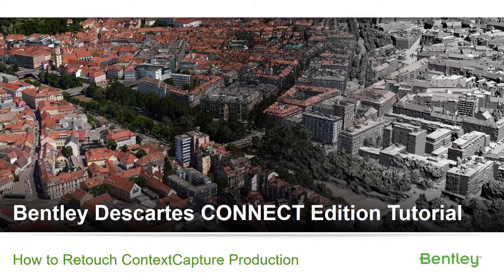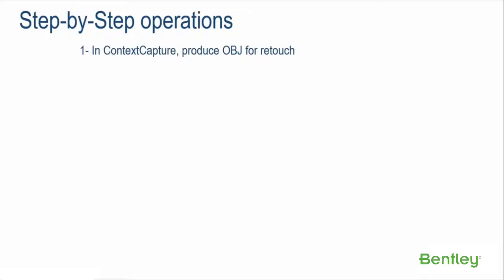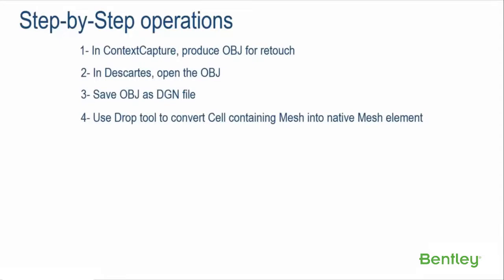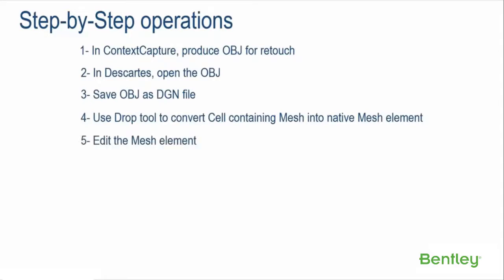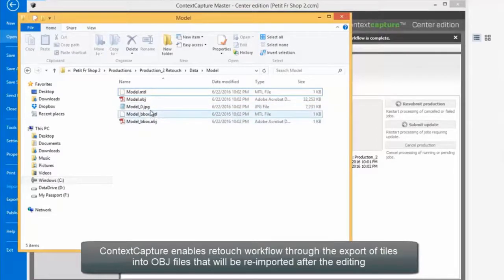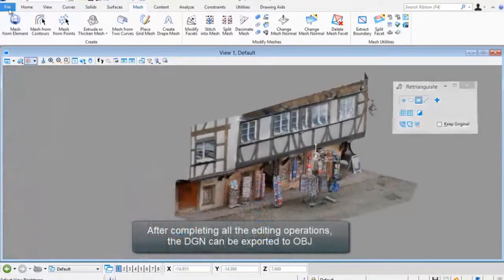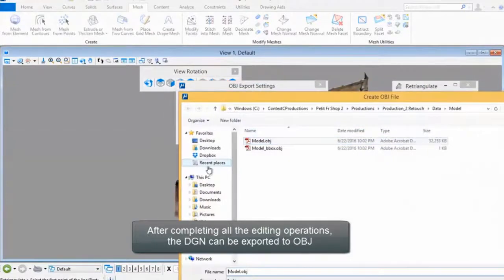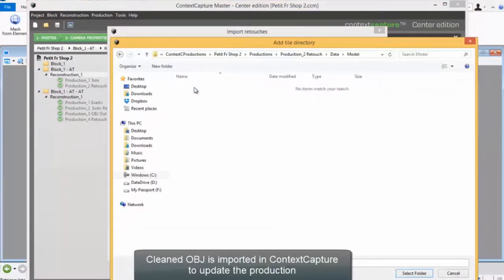Bentley Descartes CONNECT Edition: Mesh Retouch Workflows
Learn how to retouch a reality mesh produced in ContextCapture using Bentley Descartes CONNECT Edition.